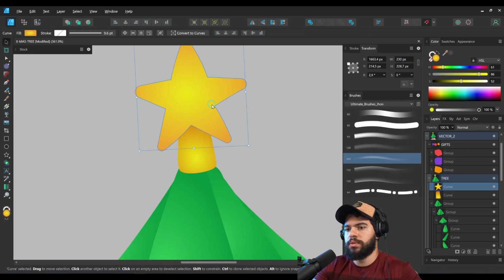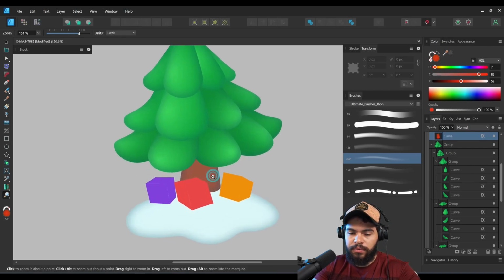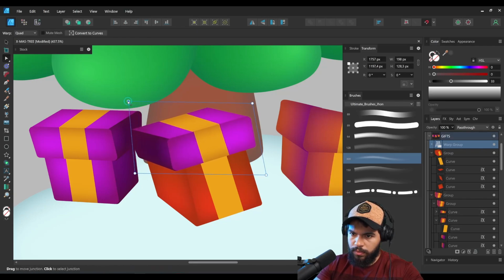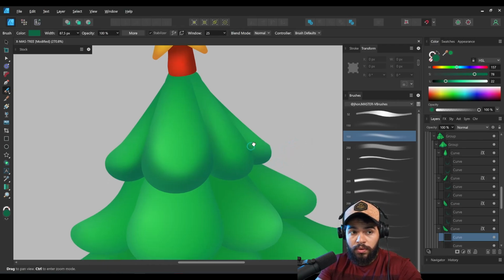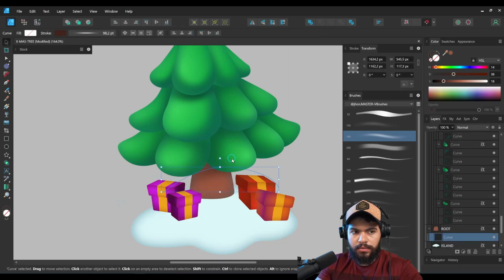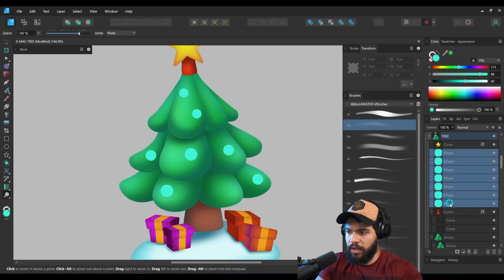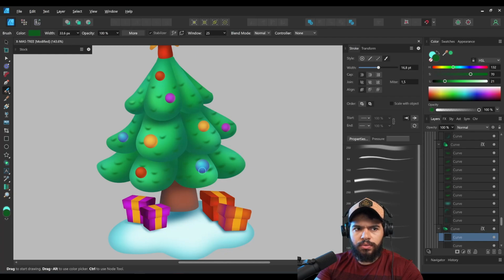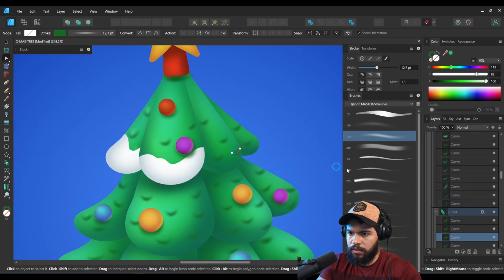FINAL! Vector This Before You End the Year! ON AFFINITY | PART 2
In this final session, we will have a special tutorial for the Christmas event!
Here you will be able to learn how to create this awesome Christmas tree using Affinity Designer! in only 2 Complete Episodes!

Topics
- Simple Shading
- Vector Brushes
- Details
- Adjustments

This will be the Final tutorial of Vectorize in 2022